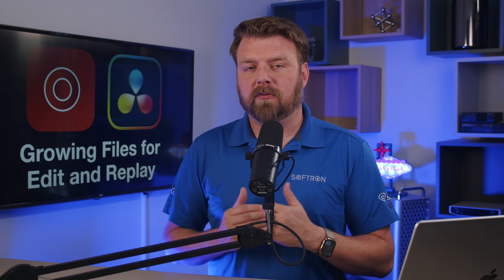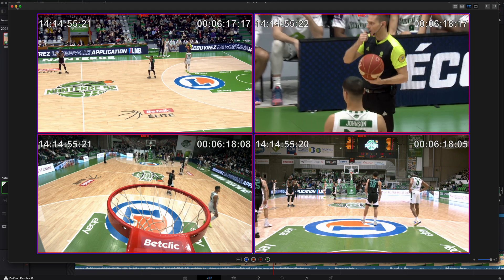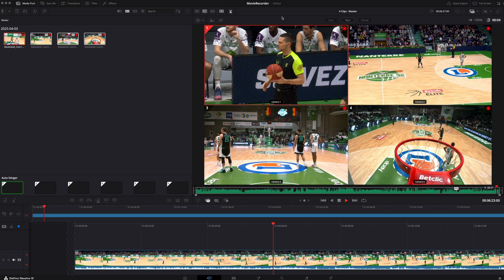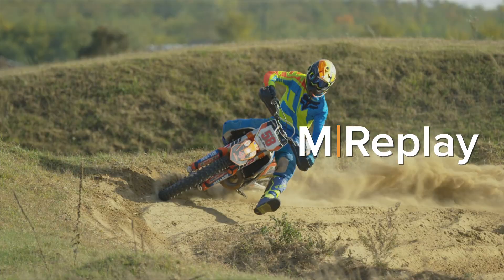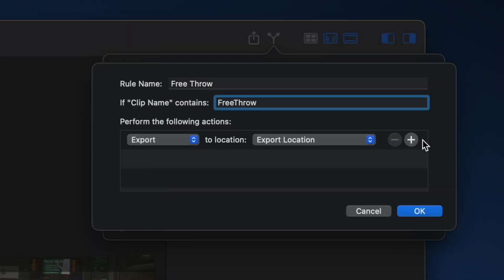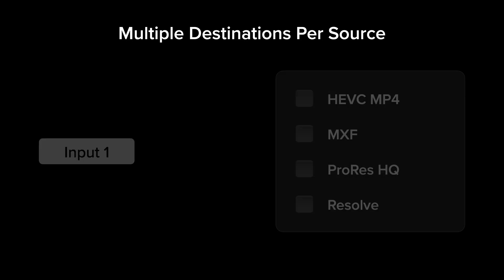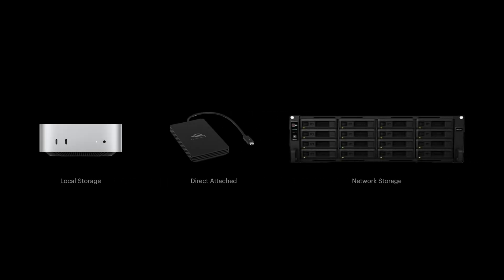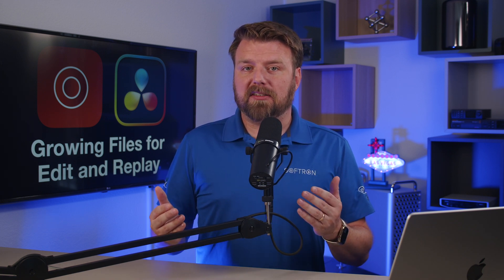Growing Files in DaVinci Resolve